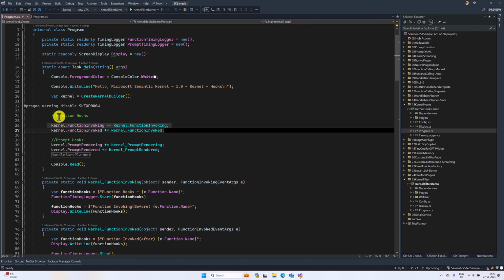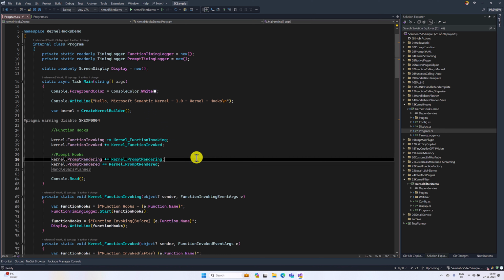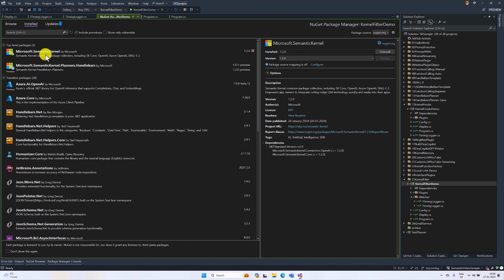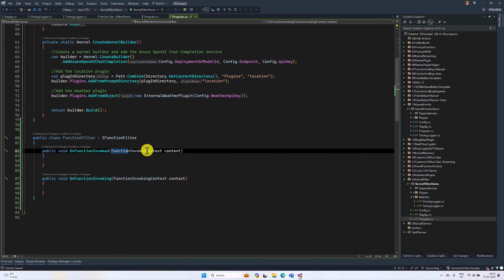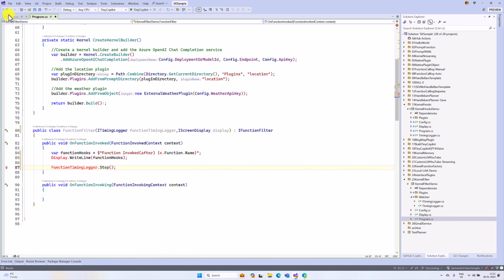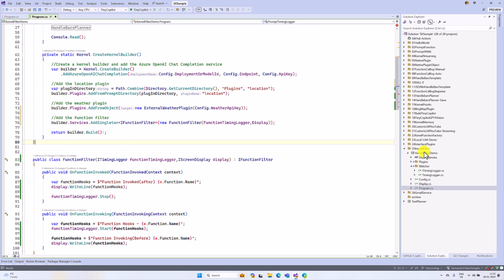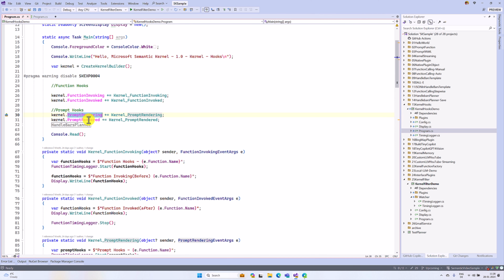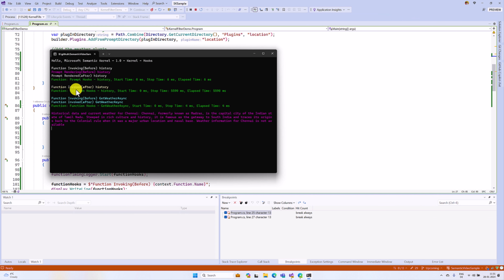40 - IFunctionFilter and IPromptFilter in Microsoft Semantic Kernel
The Microsoft Semantic Kernel stands as an open-source Software Development Kit (SDK) that simplifies the process of constructing agents capable of invoking your pre-existing code and engaging with AI models from a variety of sources, including OpenAI, Azure OpenAI, Hugging Face, and more. With Semantic Kernel, you can develop smart applications proficient in answering queries, automating tasks, and generating content. For instance, it empowers you to construct a chatbot employing your current C#, Python, or Java code to execute actions based on user inputs. Furthermore, Semantic Kernel facilitates the seamless integration of AI models such as GPT-3, DALL-E, and Codex into your application, enabling you to harness their natural language processing and image generation capabilities. Positioned at the core of Microsoft's Copilot system, Semantic Kernel plays a pivotal role in reimagining the design, development, and deployment of intelligent applications atop Azure.

IFunctionFilter: Interface for filtering actions during function invocation.
IPromptFilter: Interface for filtering actions during prompt rendering.